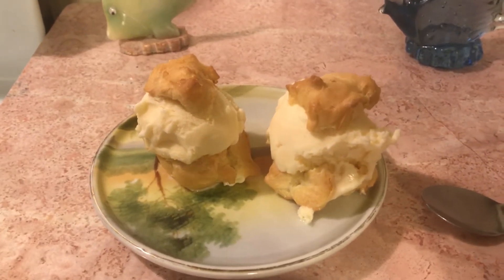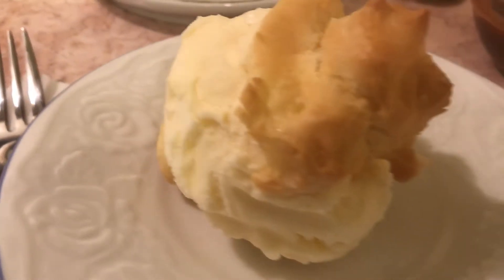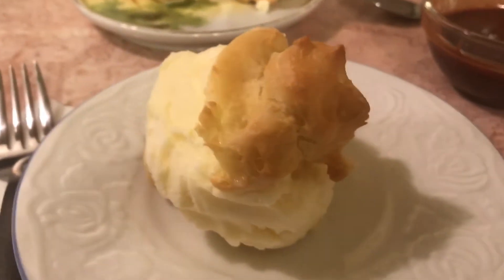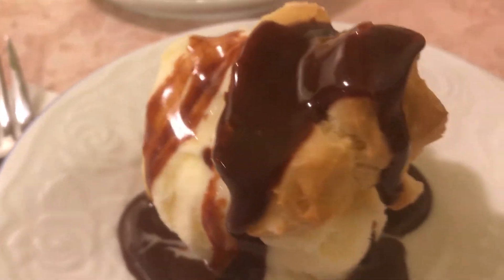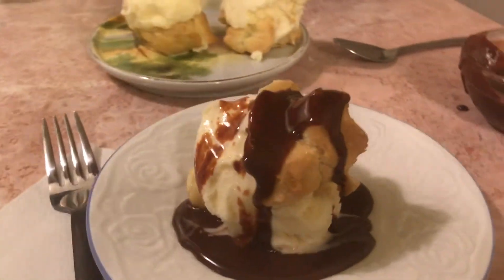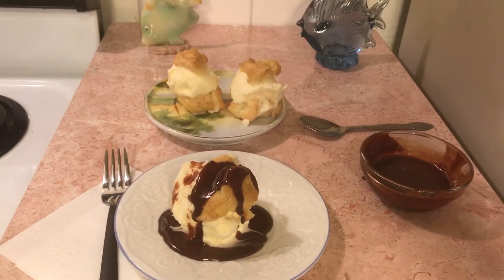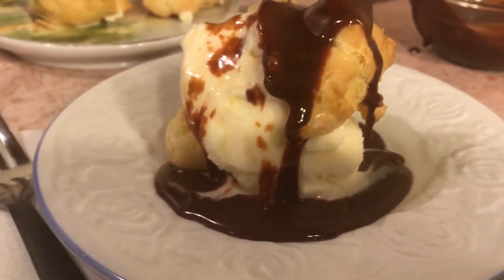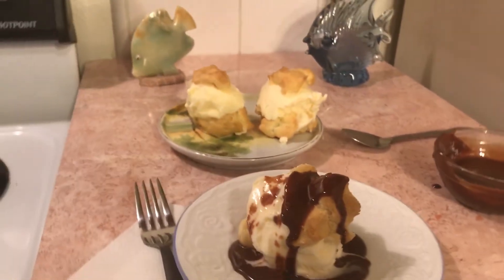Freeze Cream Puffs filled with Ice Cream-top with Hot Fudge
Make Cream Puffs fill with Ice Cream until ready Eat-Top with Hot Fudge